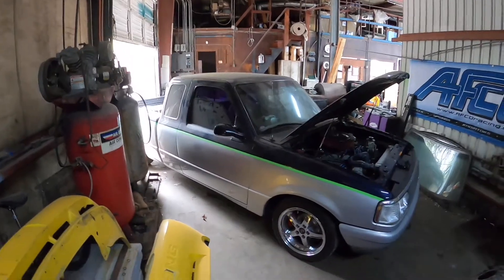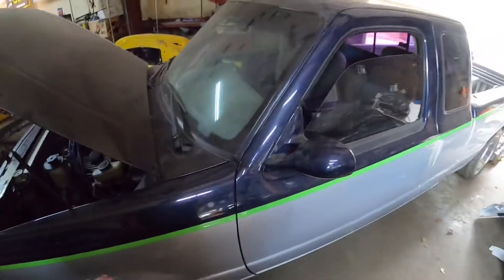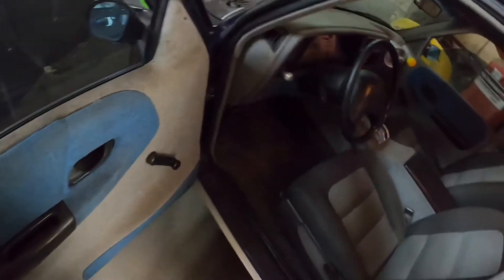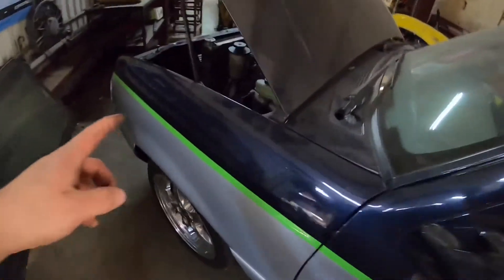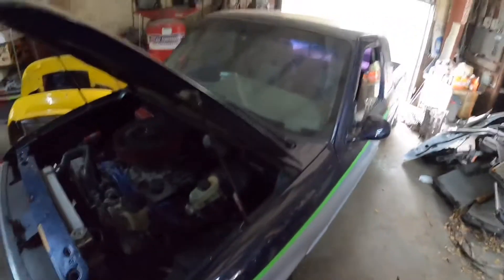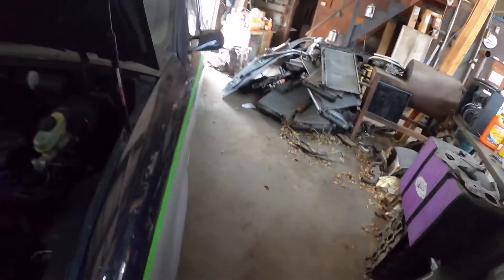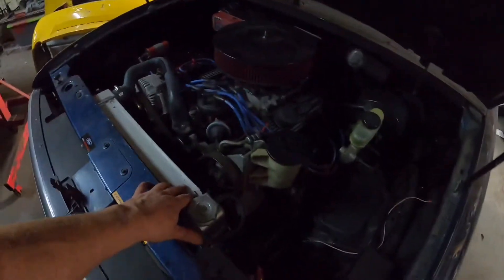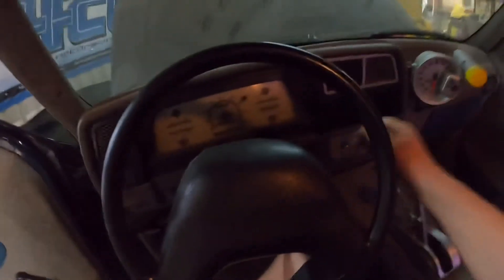The V8 Ranger needs a facelift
Taking a look at the areas that need attention on the V8 Ford Ranger. Cold starting it and making a plan for its rebuild.